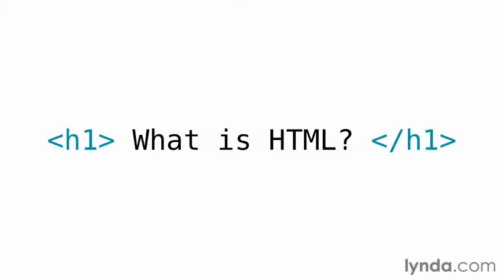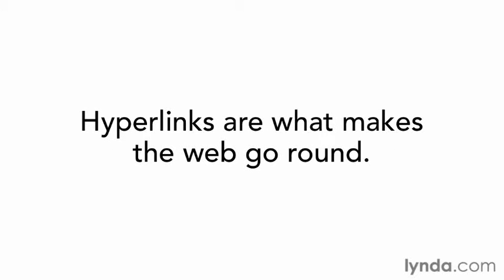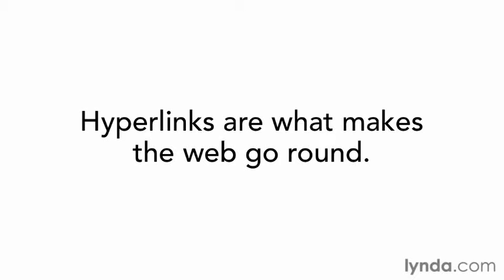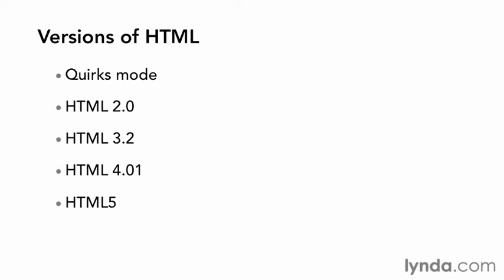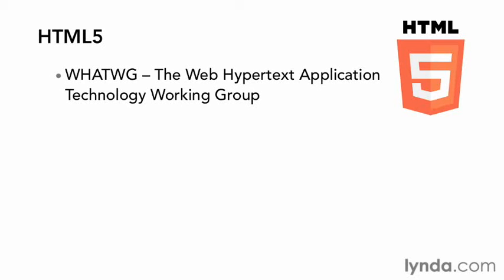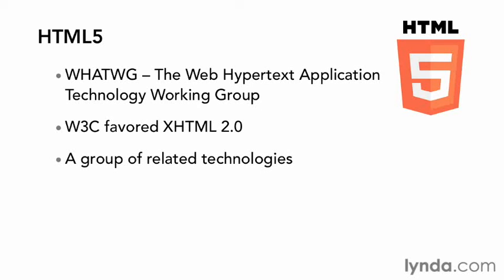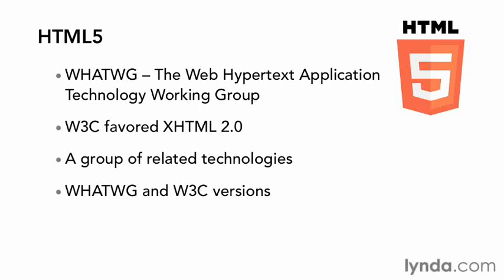HTML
Learn HTML from experts. Beginner to advanced HTML5. A lynda.com video Courses.